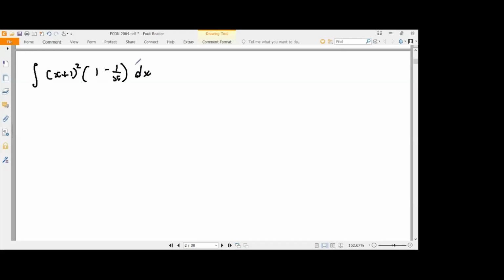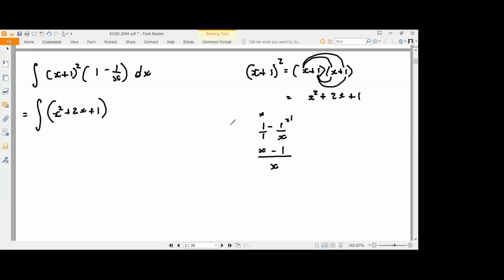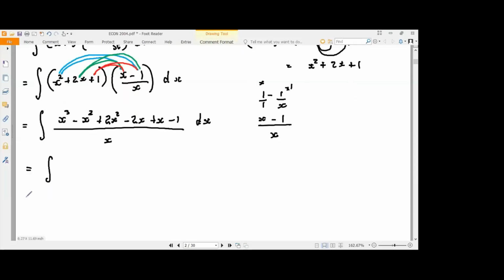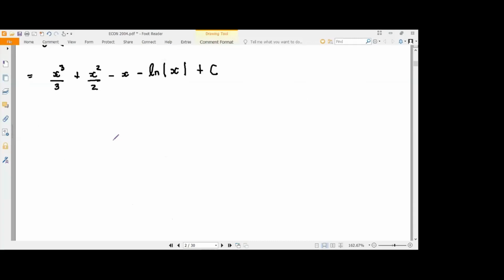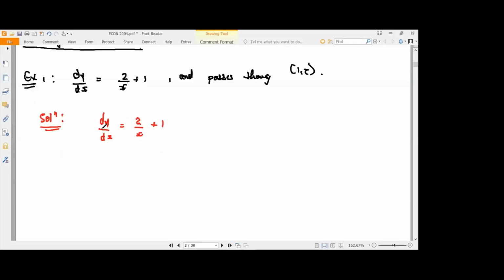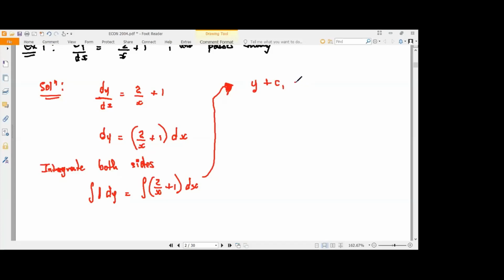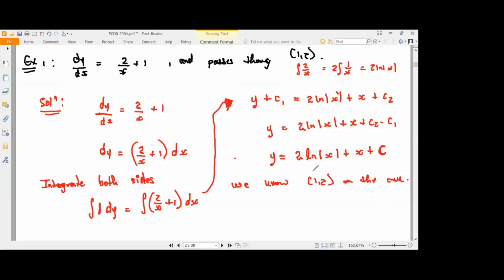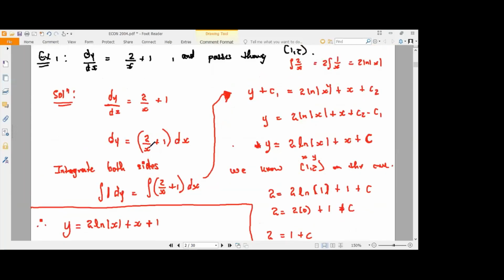Part 2 - Mathematics for Social Sciences II Review Session